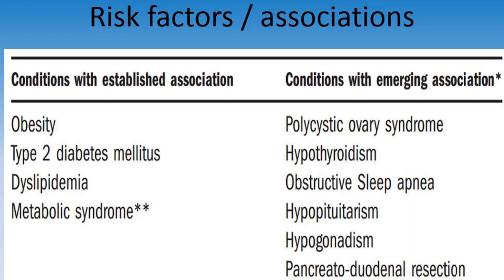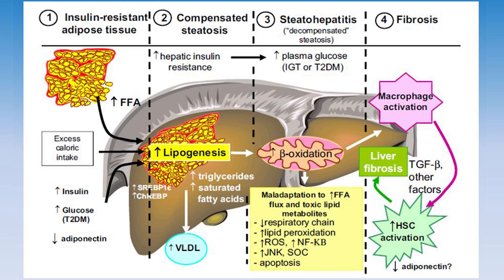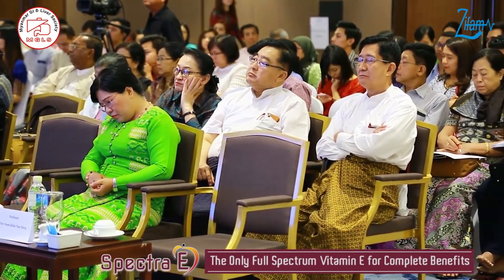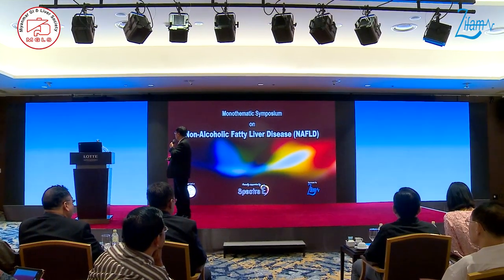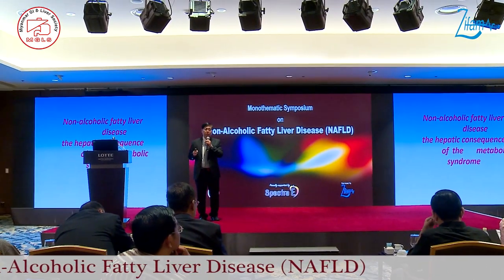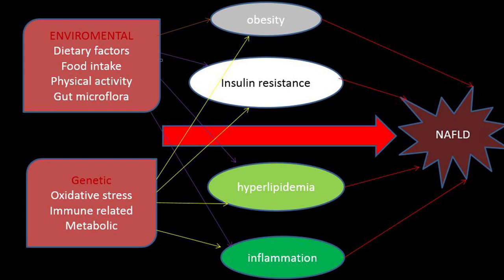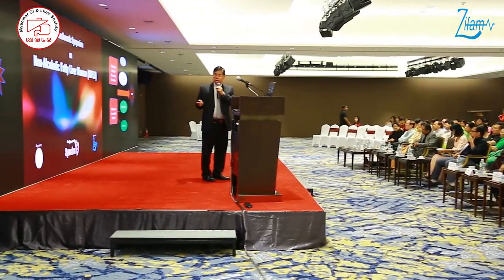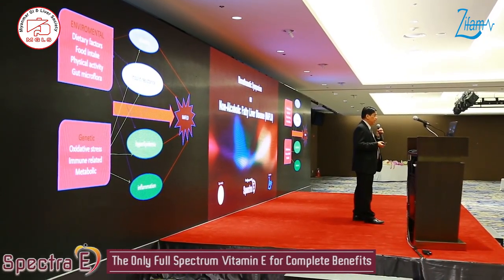Non-Alcoholic Fatty Liver Disease(NFALD) - Epidemiology and Sequelae By Prof. Win Naing (Episode_2)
"Non-Alcoholic Fatty Liver Disease(NFALD) - Epidemiology and Sequelae" By Prof. Win Naing